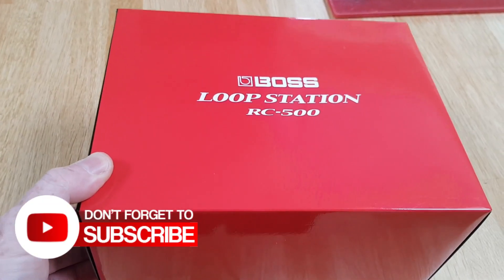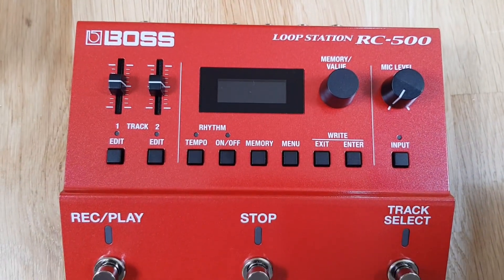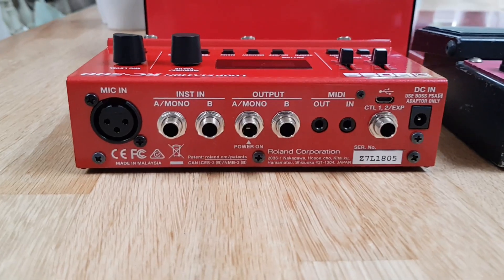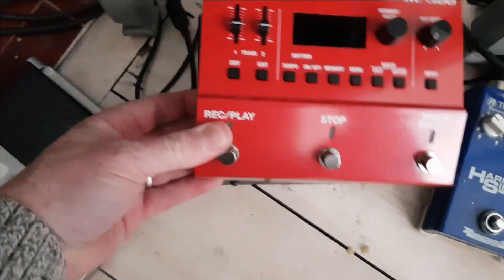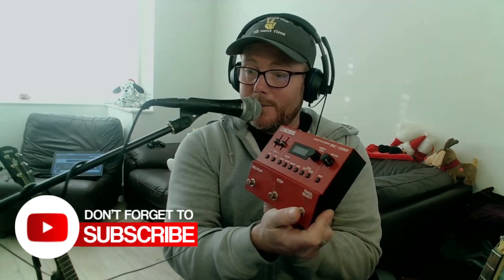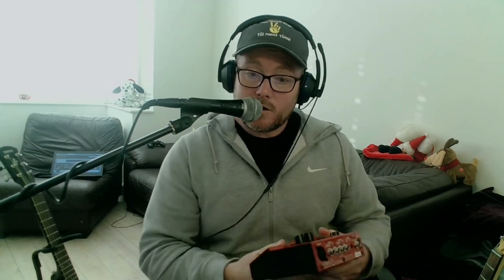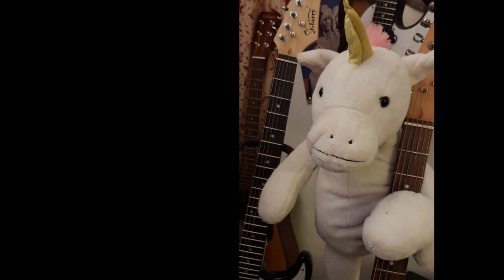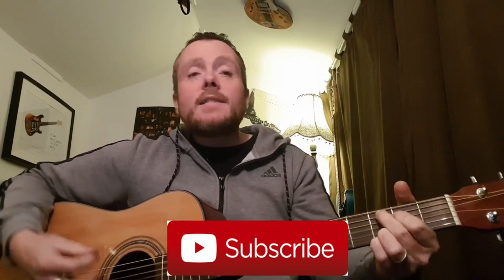Boss RC 500 Loop station Unboxing and First Impression From A Pro Loop Artist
I upgraded from the Boss RC 30 To the Boss RC 500. Here is the unboxing and my First thoughts on the pedal. Also some comparisons to the Boss RC 30.

Huge thanks to my Hutch Club community over on Twitch for donating the funds, you are all awesome.

2.
4. Leave a cool comment/ask me a question
5.
6. Tell your friends :)

Guitars 4 All Go Fund Me Page - Charity donating guitars to people for free:

gf.me/u/xqt56r